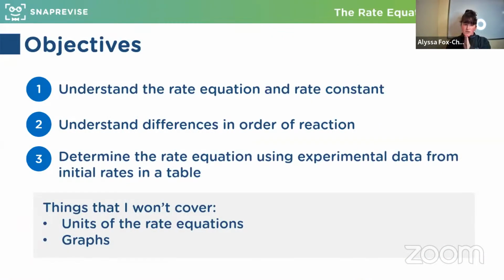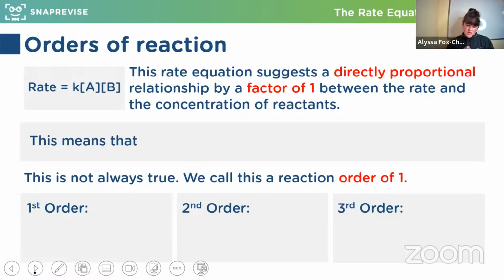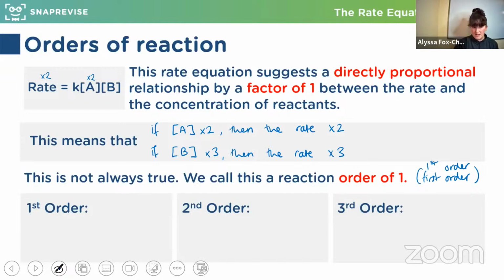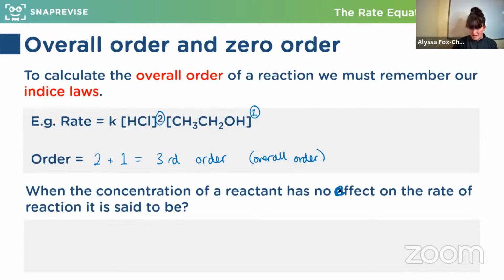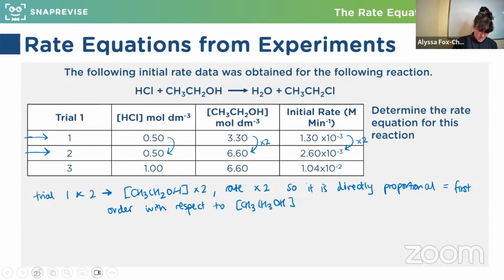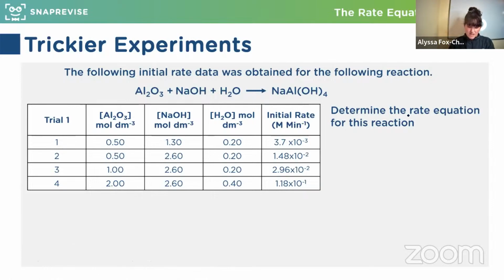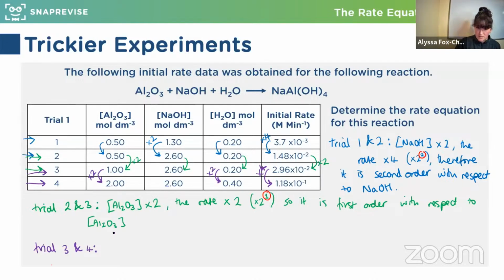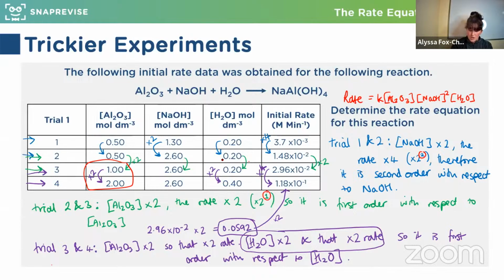A-level Chemistry Revision Sessions: The Rate Equation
Hosted by Alyssa, in this webclass, you’ll tackle questions together in a fun and interactive way on the topic of The Rate Equation.